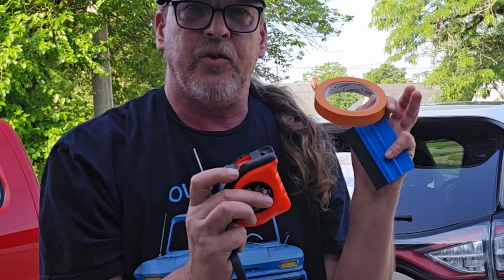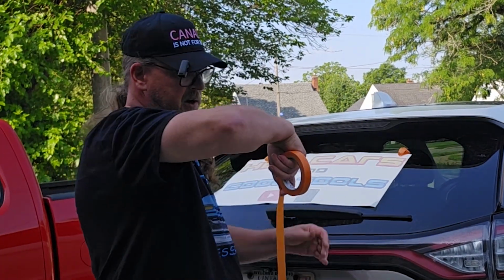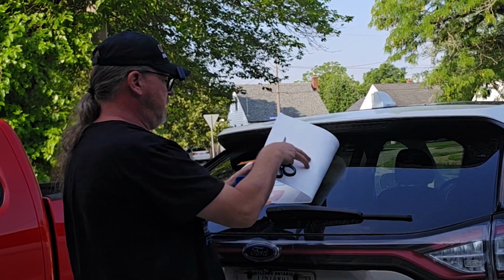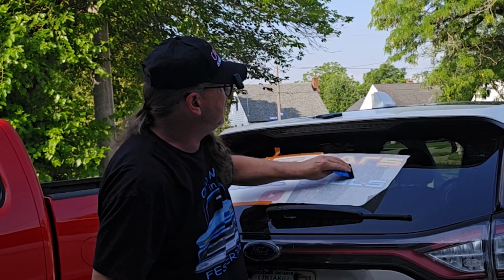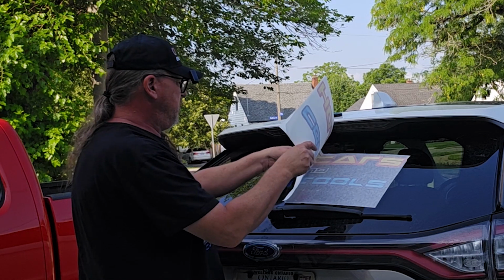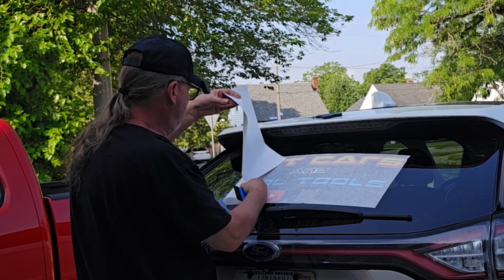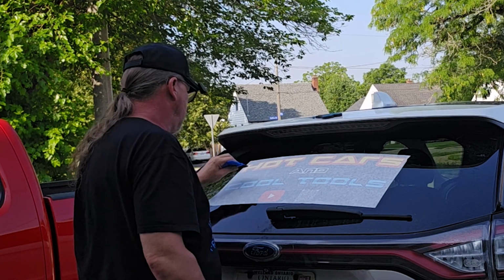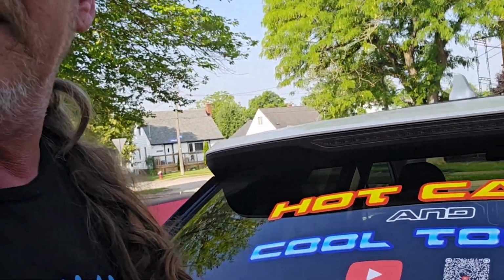How to Easily Install Vinyl Decals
This is the way I find it is easiest to install most vinyl decals. By establishing the position and securing it you can trust the mask to keep it straight and follow suit to a nice smooth install.